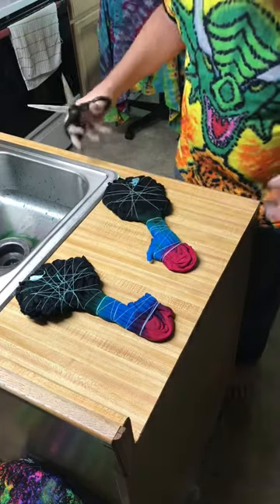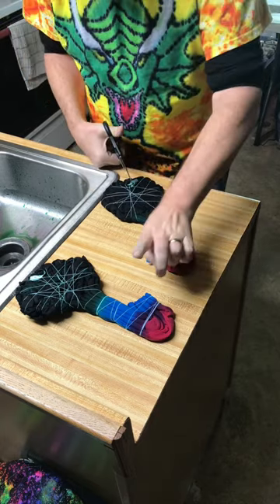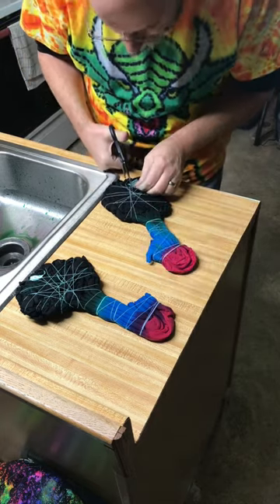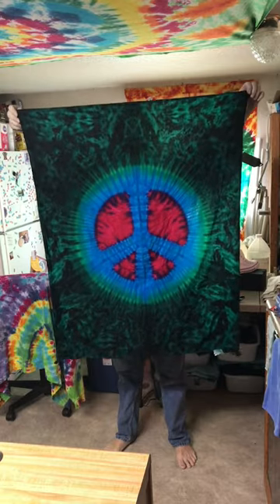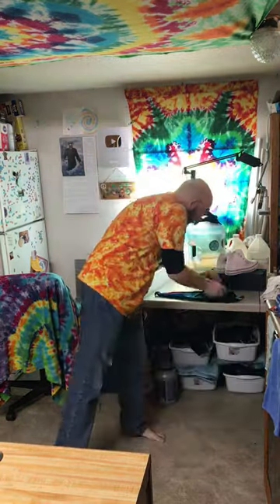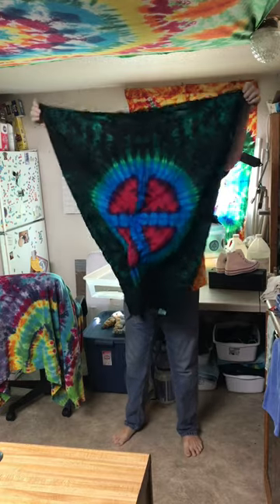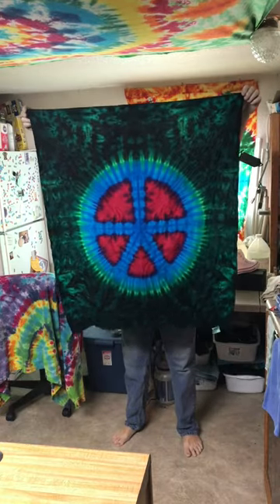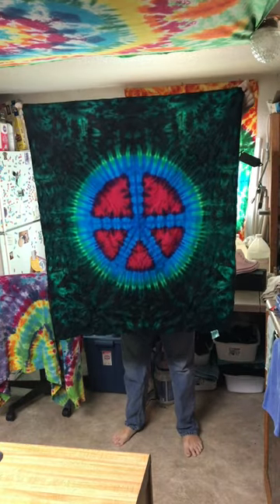Hippie Christmas with MrTieDye ~ Revealing the Regular & Huggable Peace Sign Tapestries ✌️🤗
Welcome to Hippie Christmas with MrTieDye...  In this video I will open and reveal the Regular as well as the Huggable Peace Sign Tapestries I made in my newest video.

::::::::::::::::::::::::::::::::::::::: Tools MrTieDye uses :::::::::::::::::::::::::::::::::::::::::::::::
These are links to Amazon, I receive Credit if you use any of these links to make a purchase :
4 oz Bottles with Metal tips ~ Detail Dyeing
Washable Markers ~ draw fold line on tees
Dry Erase Crayons ~ draw on Black Tee
Dye Strainer ~ remove specks from dye
Scissors for Cutting Stencils
Salt ~ mix with dyes
Hand Blender ~ mix the dyes
Insulated 32oz Mug ~ Love my new Mug
Tee Shirt Note Pad ~ Draw design ideas
Clarifion Ionizer ~ dust particles are positively charged, the Ionizer puts out negative Ions which bond with the positive and cause dust to drop to the floor

Have a different Question for me?